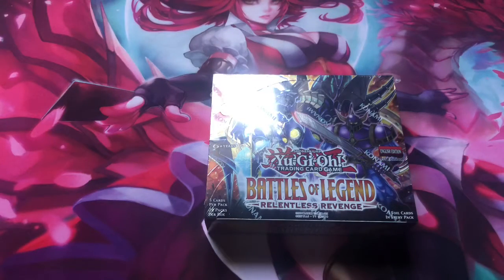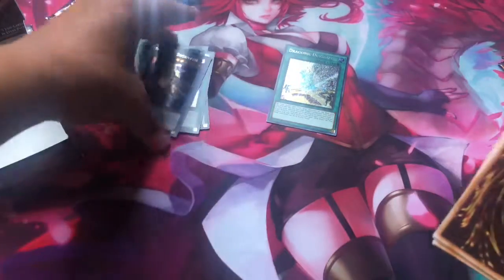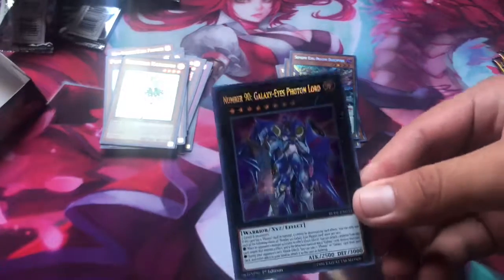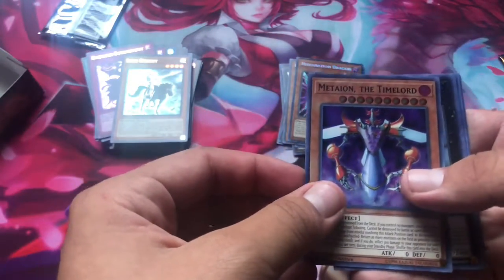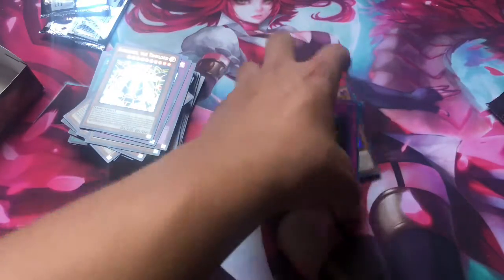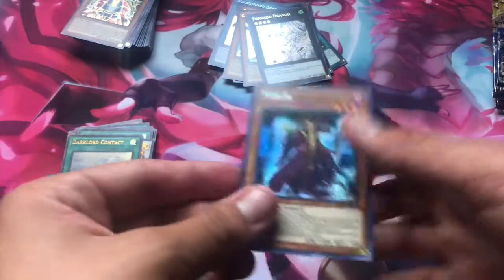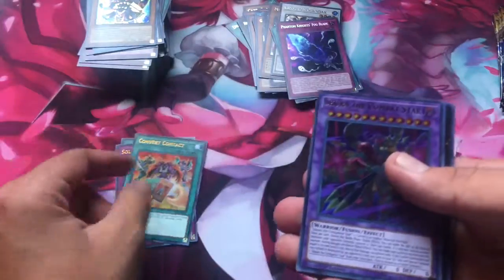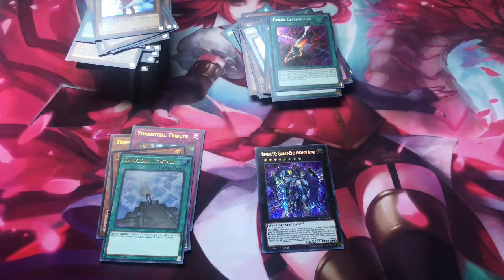Yu-gi-oh! Battles Of Legend Relentless Revenge Opening! Best Pulls!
I hope you guys enjoy the poorly edited video, next video won’t be so bad, but stay tuned for more and let me know if you would like to see more openings like this in the future, until next time.